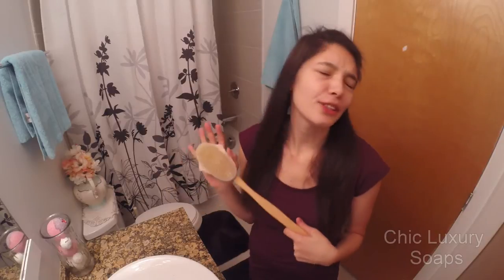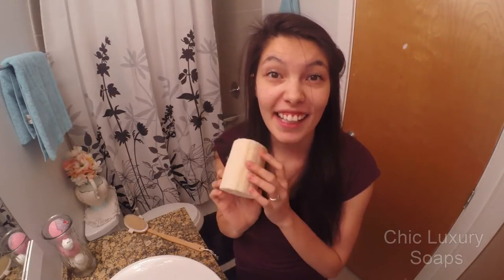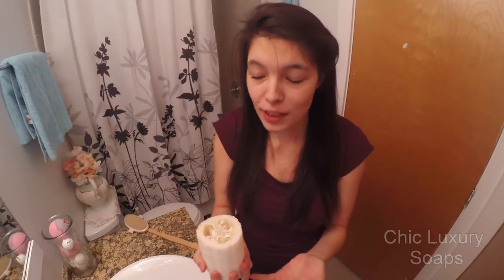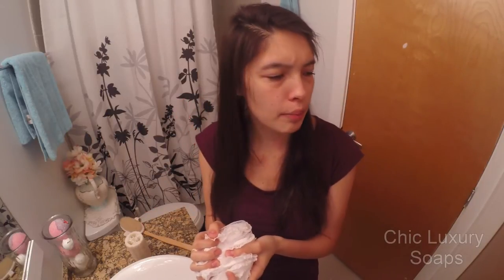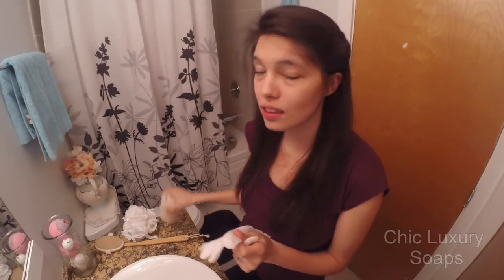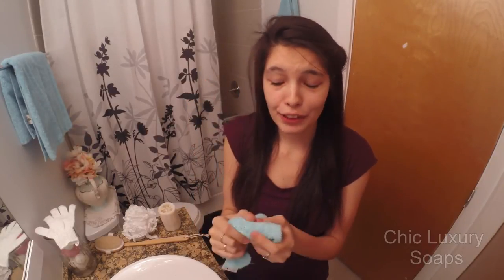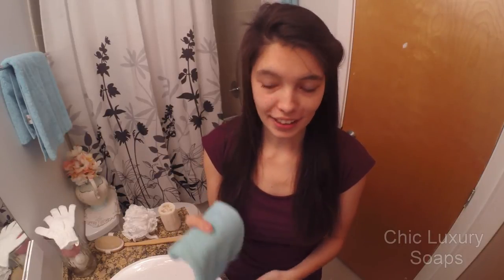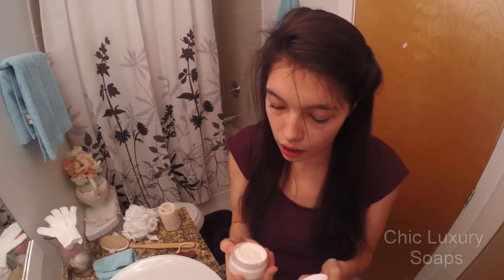Using Bath Accessories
This series with Irina and Katrina takes provides useful tips on beauty and beauty products, in this episode, Katrina discusses how to do properly use a shower brush, loofa, shower puff, exfoliating glove,